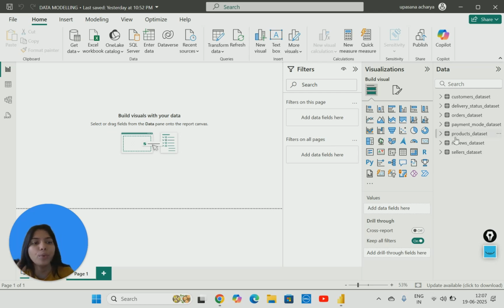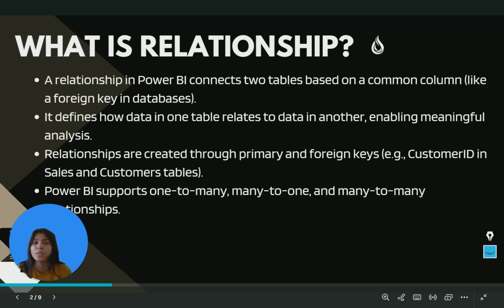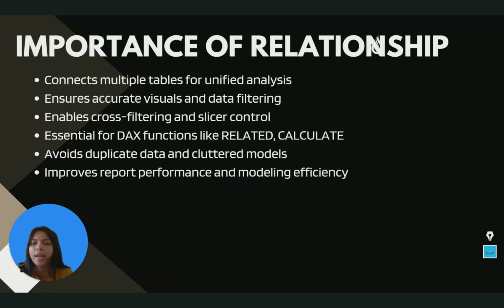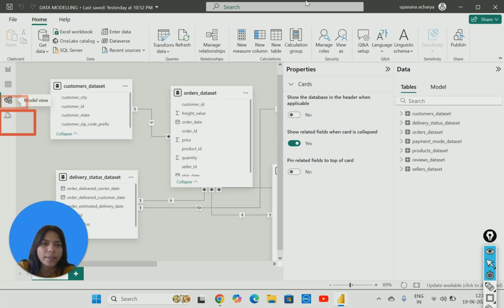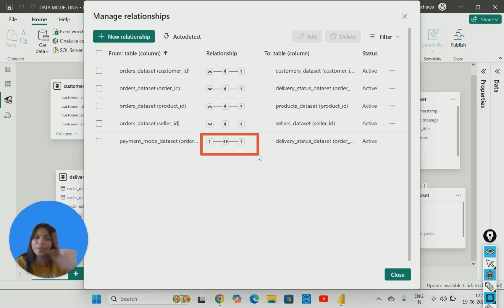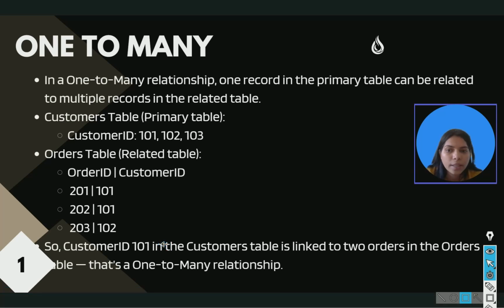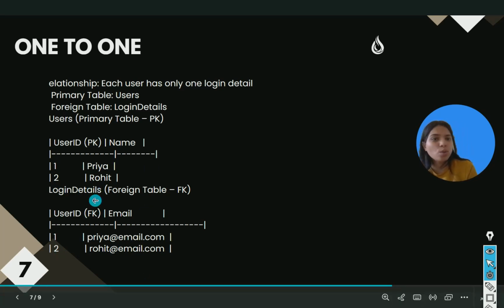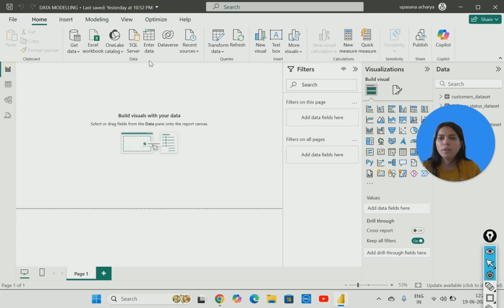Mastering Data Modeling in Power BI Relationships and Cardinality Explained 📊